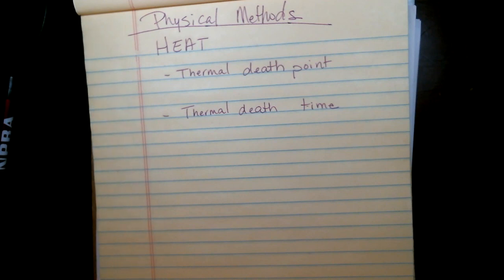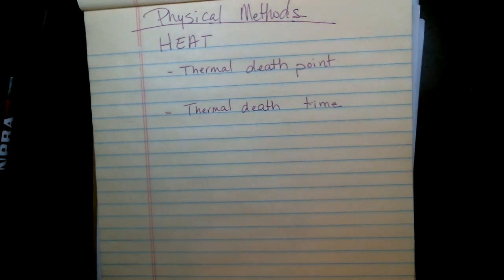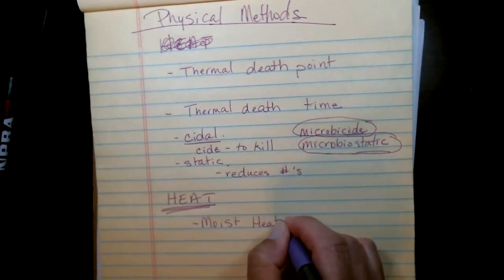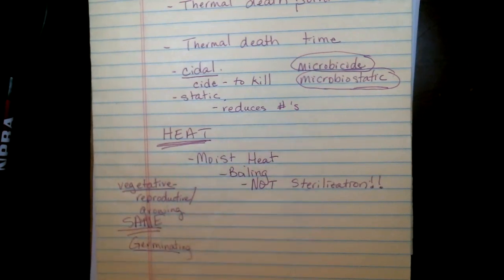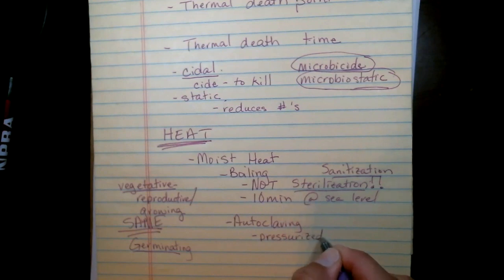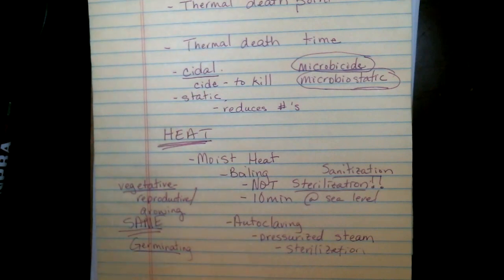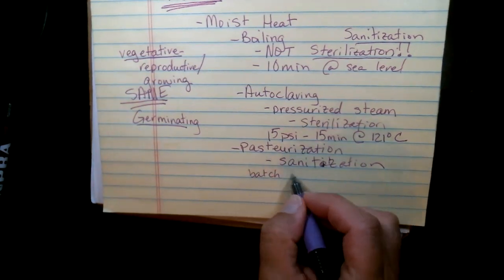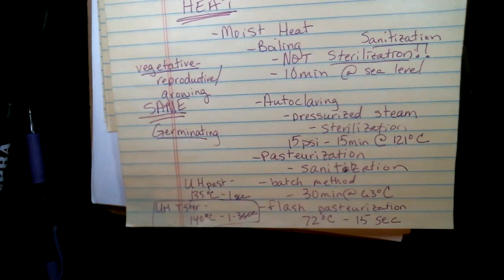Antimicrobials Physical methods CH 9 part 2 HEAT